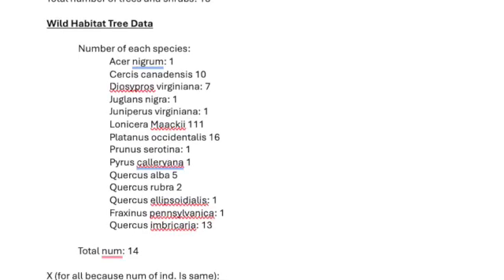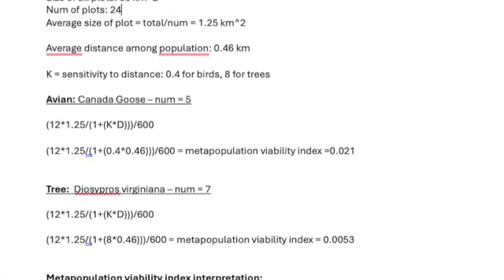Week 15 Project 2 SD 480p